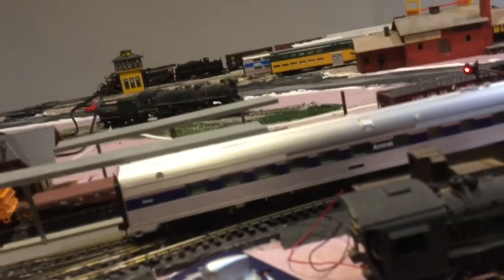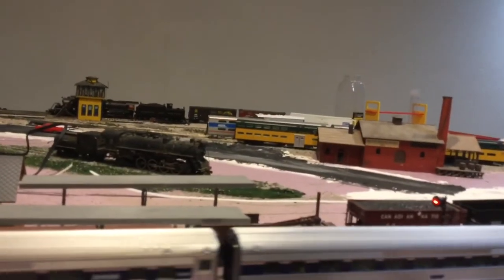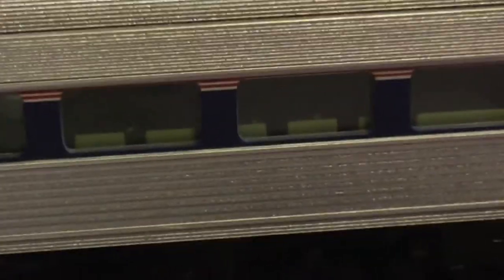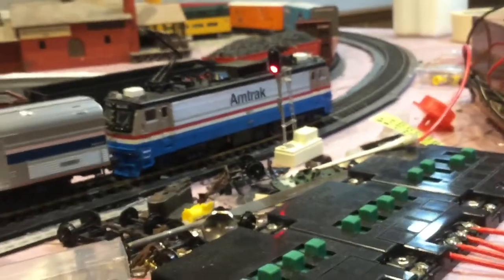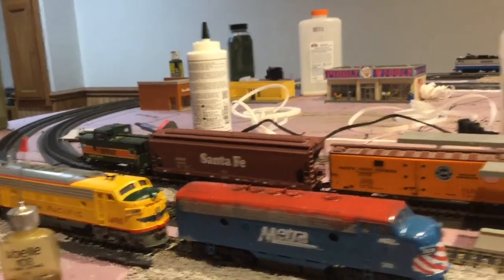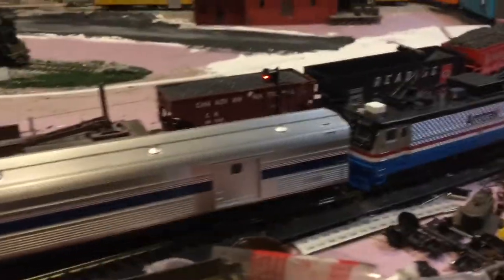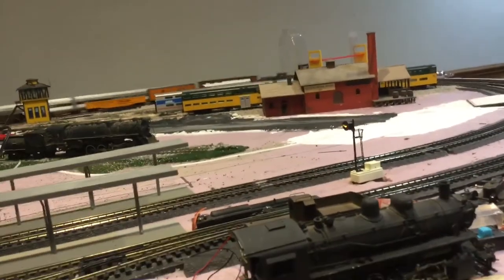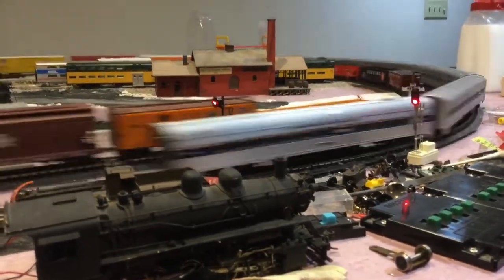Walthers ho scale budd diner and baggage lounge car review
Yes the toaster is back